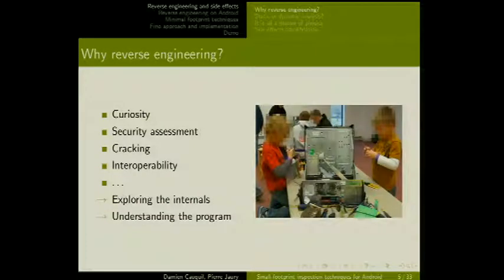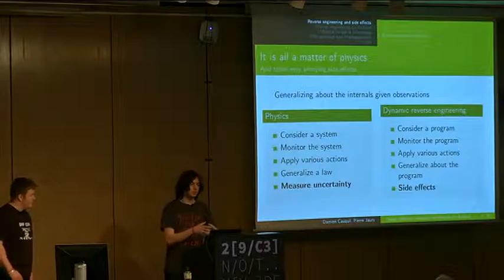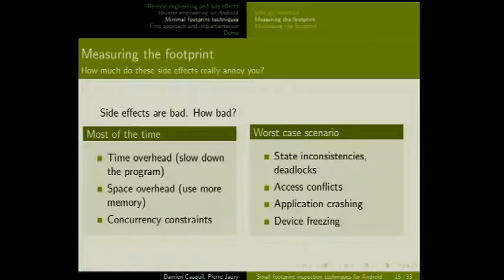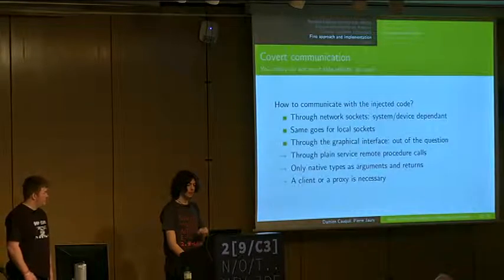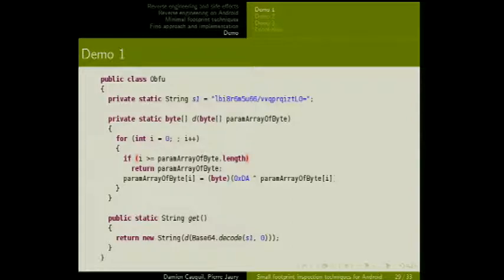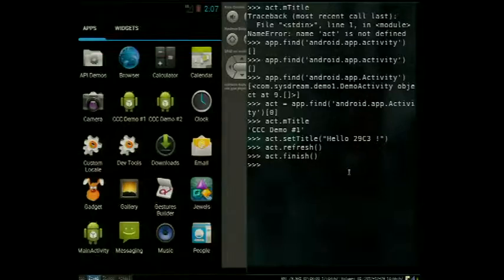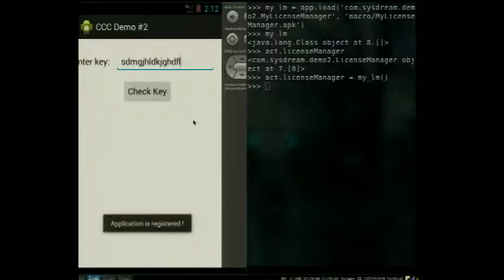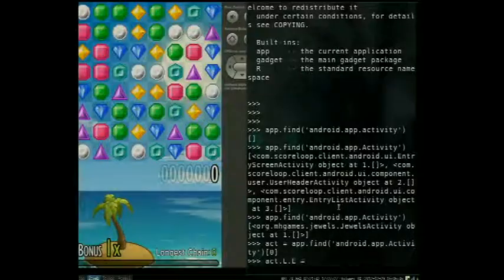29c3 small footprint inspection techniques for android